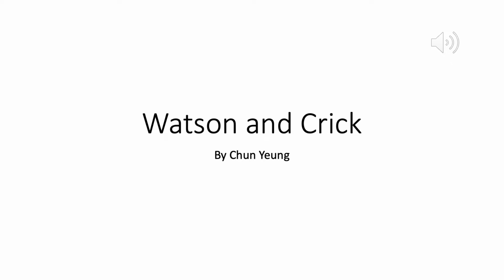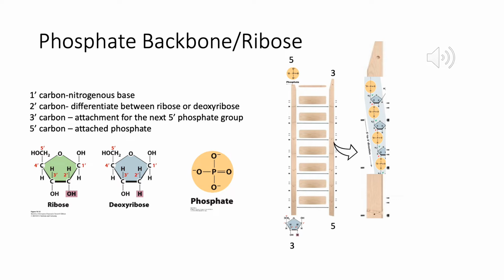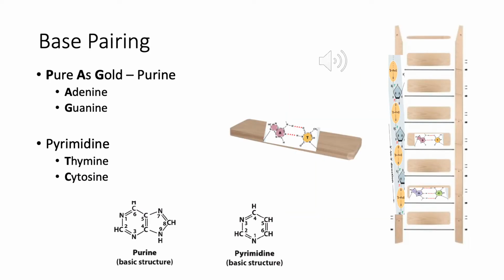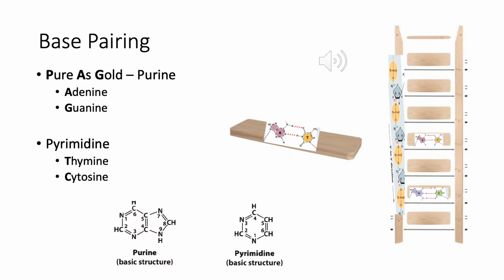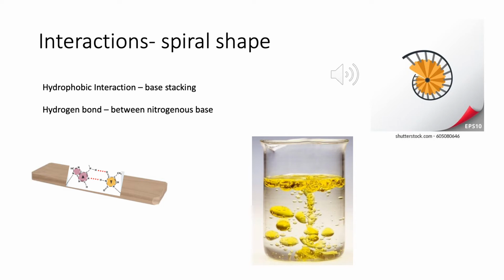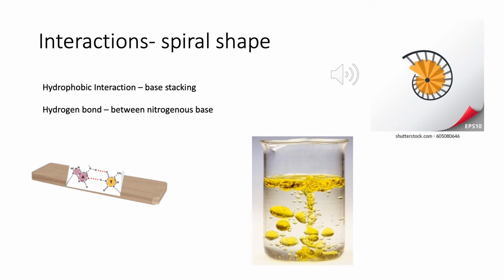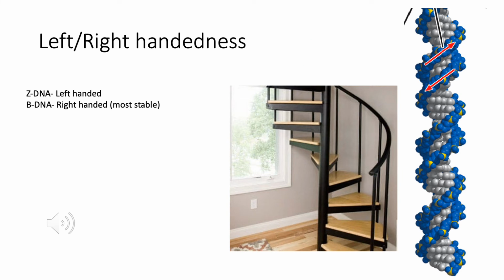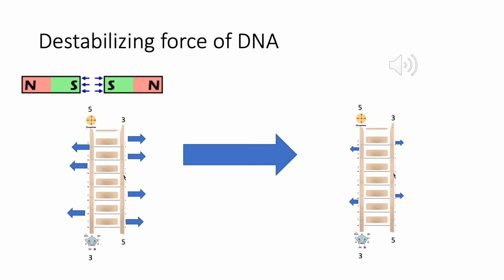gn 4 final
Basics, M. (2021). Magnet Basics.
Depot, H. (2021). Quiet Glide 8 ft. Maple Library Ladder (9 ft. Reach) Bronze Rolling Hook Ladder Kit with 8 ft. Rail and Vertical Brackets-QG.510-8MA-08-V.07. The Home Depot. Ladder-9-ft-Reach-Bronze-Rolling-Hook-Ladder-Kit-with-8-ft-Rail-and-Vertical-Brackets-QG-510-8MA-08-V- 07/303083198?source=shoppingads&locale=en-US&mtc=Shopping-VF-F_D22-G-D22-22_8_LADDERS-Generic-NA-Feed- PLA-NA-NA-LADDERS_AllLadders&cm_mmc=Shopping-VF-F_D22-G-D22-22_8_LADDERS-Generic-NA-Feed-PLA-NA-NA- LADDERS_AllLadders-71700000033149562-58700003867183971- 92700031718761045&gclid=Cj0KCQiAv6yCBhCLARIsABqJTjasiPY4bg7gMpRrknipMQHz59hZCVIrKvPMfkd8F5ZcRfvQonOVo fAaAlnWEALw_wcB&gclsrc=aw.ds.
Halweg, C. & Whitney, J. (2021). GN311 Module 4 Lecture Slides [PowerPoint Slides].
Kidsstoppress. (2012). Mixing Oil And Water: This a common experiment to teach kids about the mixtur...: Science experiments for preschoolers, Oil and water experiment, Natural hair styles. Pinterest.
Stairs, P. (2021). Spiral Staircases (Prefab & Custom Designs): Paragon Stairs. Paragon.
Stock, S. (2012). Spiral staircase top view vectors. Shutterstock. Shutterstock.